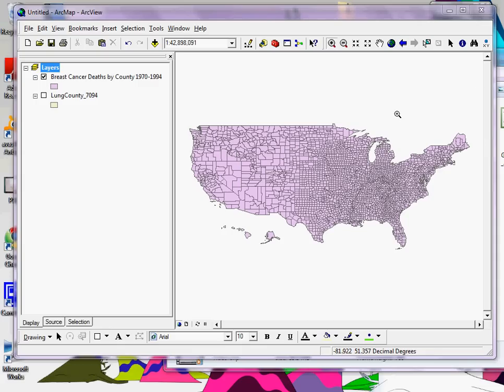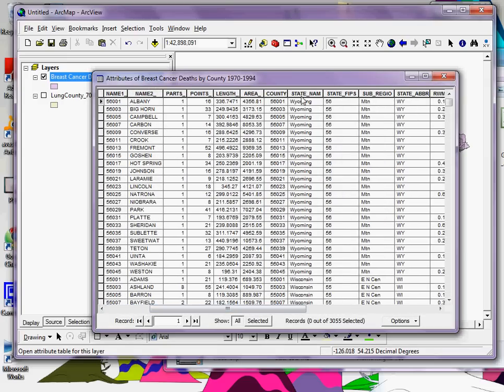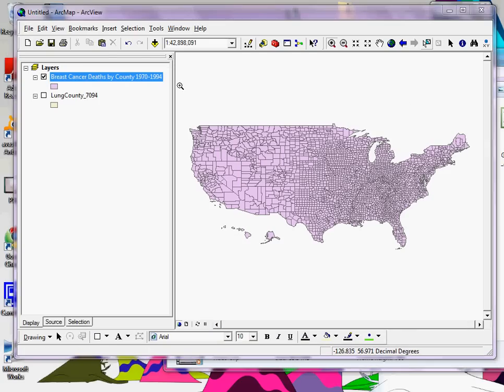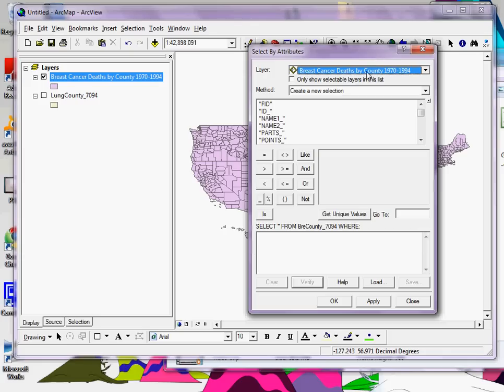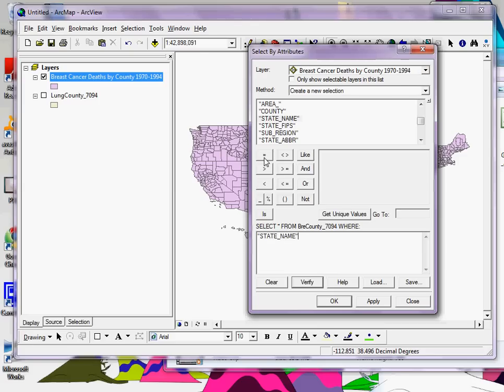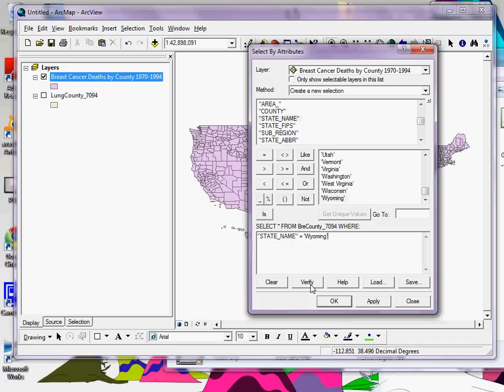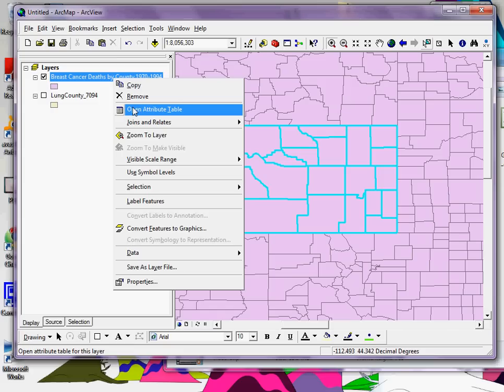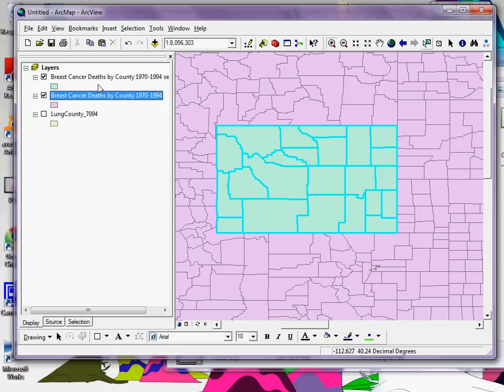How to Select Features by Attributes in ArcMap Tutorial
Describes how to select features from a layer by attributes through a simple query using ArcGIS 9.3.1.  Lecture review tutorial videos from Hunter College and Mount Sinai School of Medicine (NYC) GIS in Public Health (PH 770.07), and (MPH-0005).